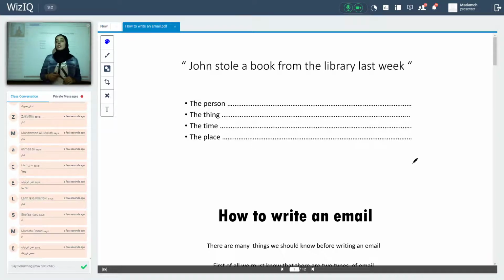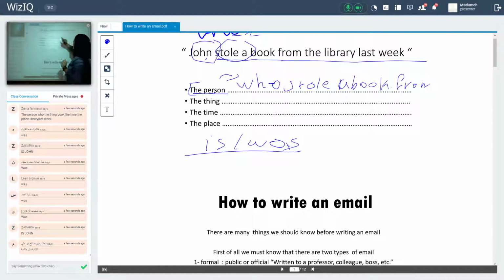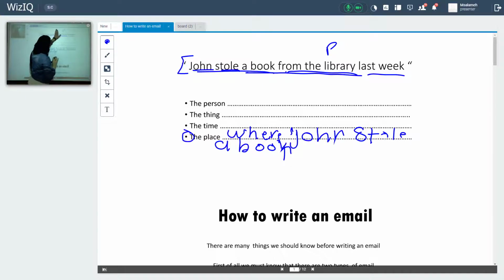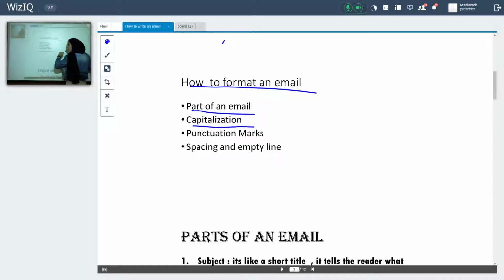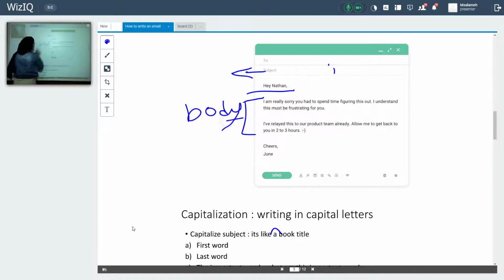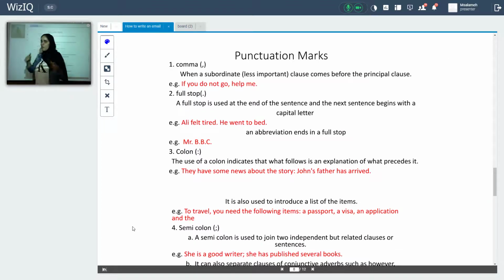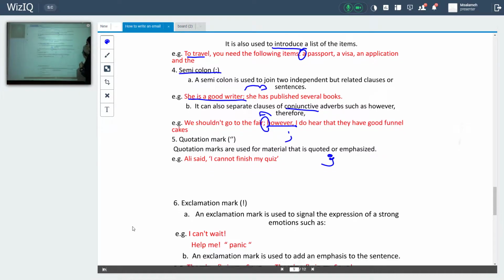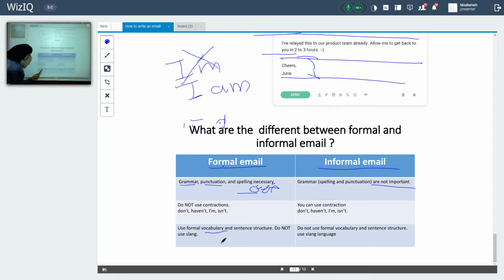الصف العاشر اللغه الانجليزيه مس داليا